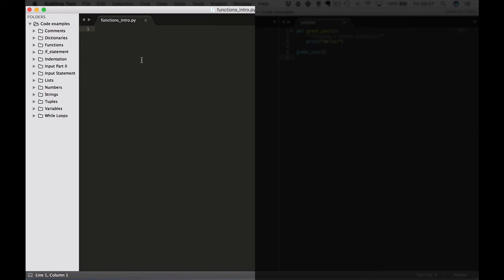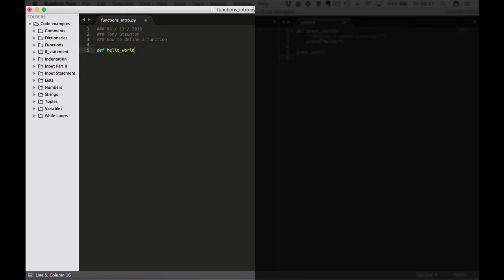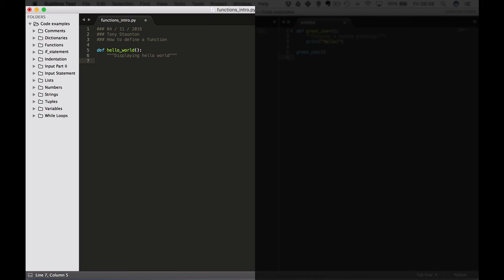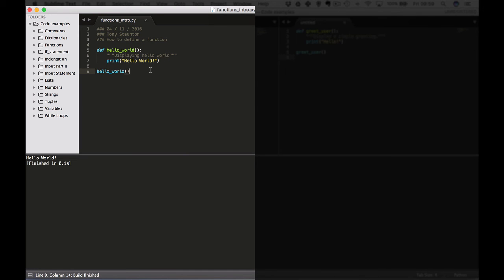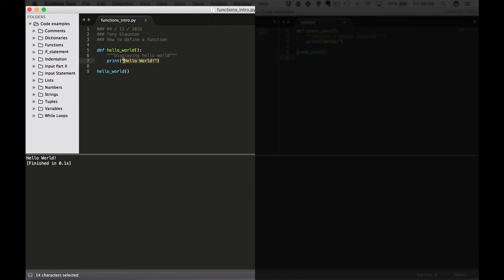An Introduction to Python Functions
Python3: A Beginners Quick Start Guide to Python: In this lecture we look at what Python functions are.